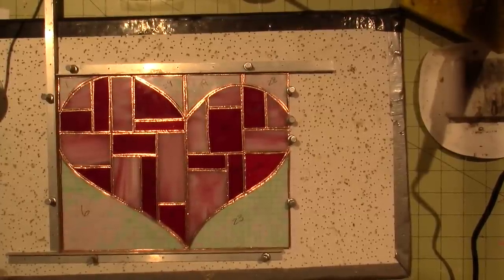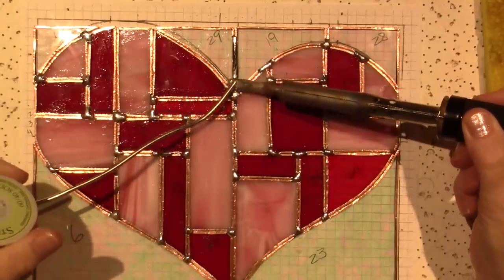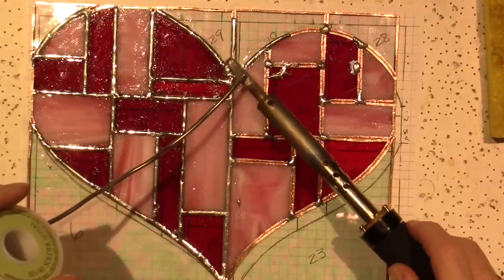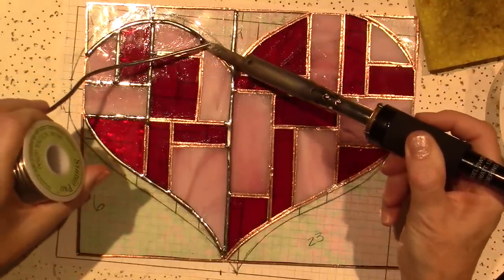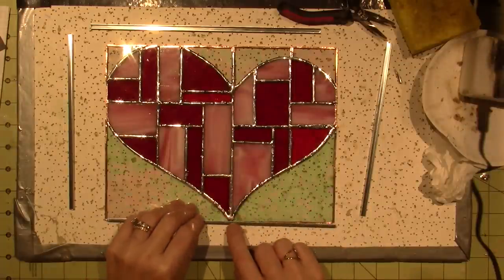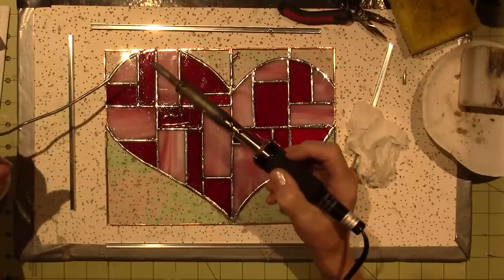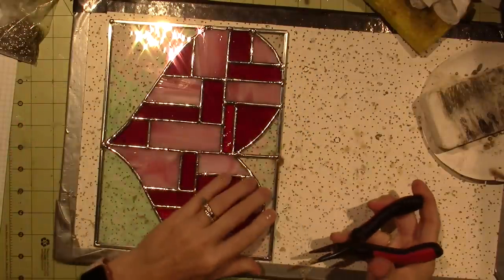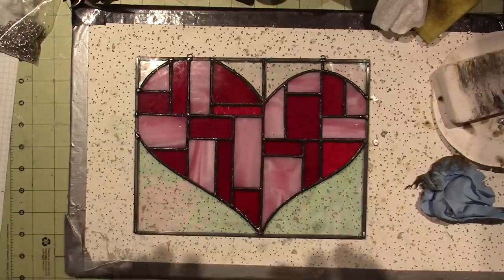Soldering a stained glass panel; Tutorial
Definitely wasn't my best work, but I had fun anyway and I think they are going to love it. TFW, Sara